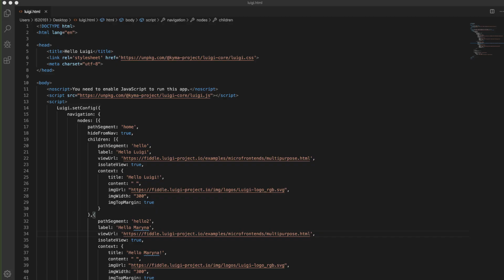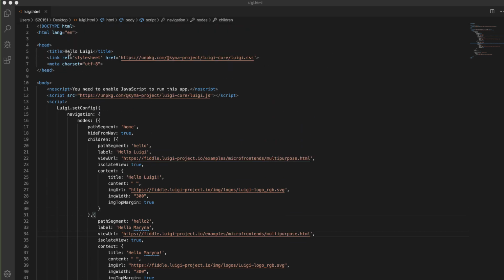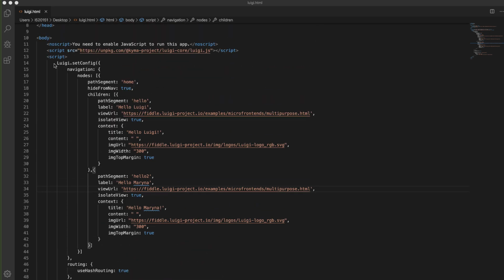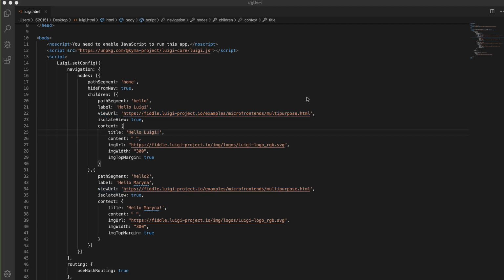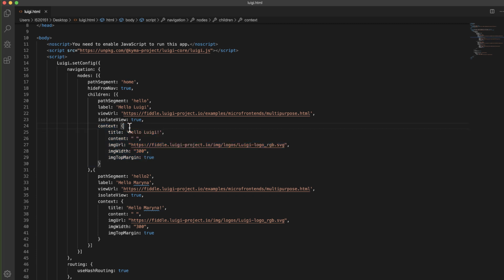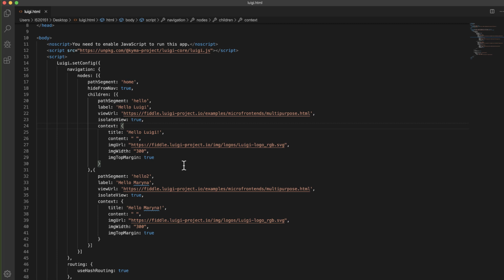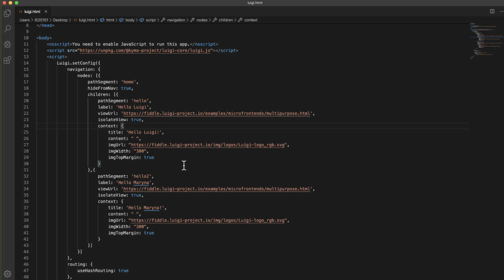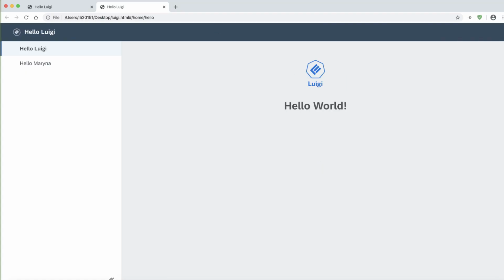Luigi Project - Simple Example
Luigi Fiddle is another great way to test Luigi without installing it.

Thank you for checking out the Luigi Open Source Micro Frontend Framework!